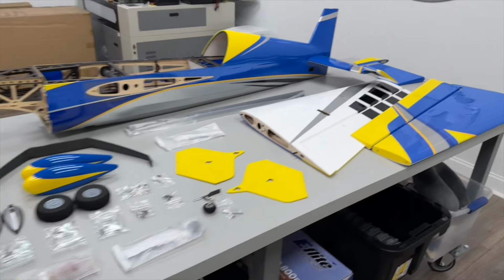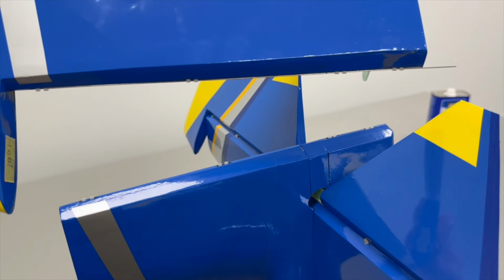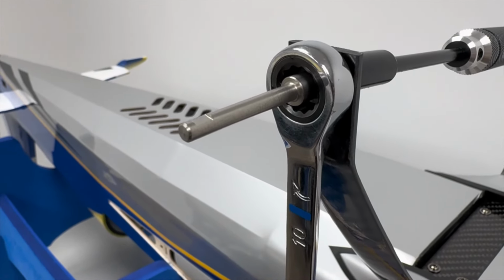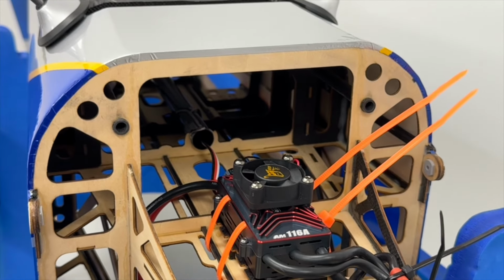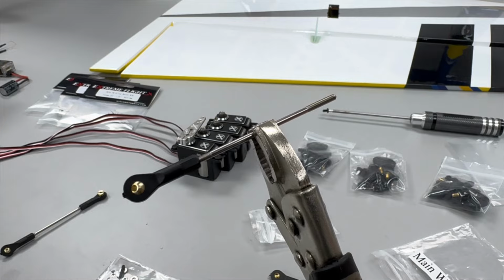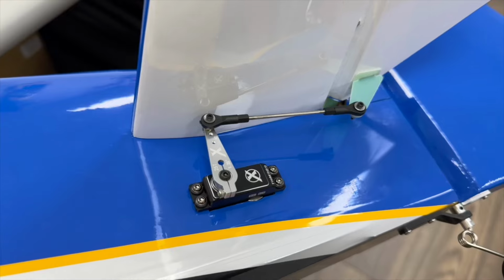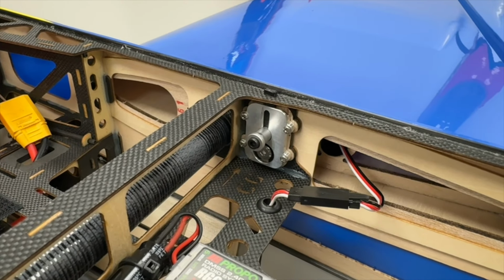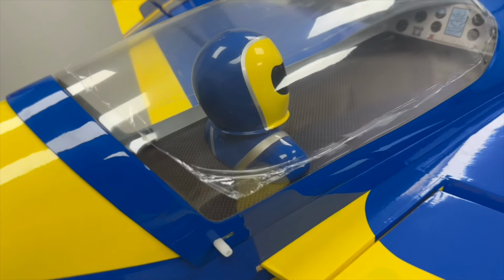Extreme Flight 67" Edge 540 ARF assembly and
We've spoiled the market with the ease of our RxR (receiver ready) planes, but wanted to demonstrate how our ARF (almost ready to fly) aircraft are not much more complicated and even better than ever!

This is the assembly of our 67" Edge 540 but this guide can be applied to any of our 67" lineup (and most of our 60" as well.) We're using the following components:

TMotor AM670/AM116/18x8 CF prop power combo
EF/Theta 989 HV mini servos
EF 1.25" lightweight servo arms
EF 6" and 24" extensions
JR Propo RG613BX receiver
6s 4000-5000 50c+ LiPo of your choice